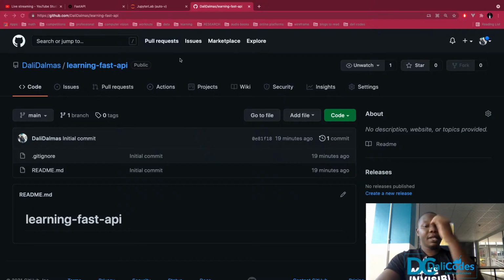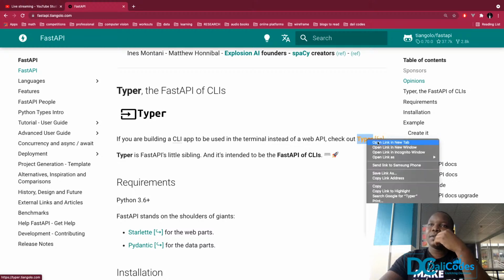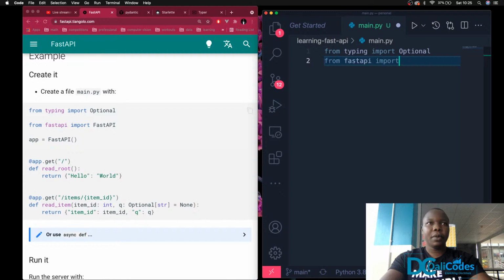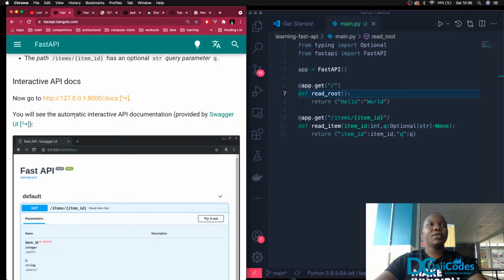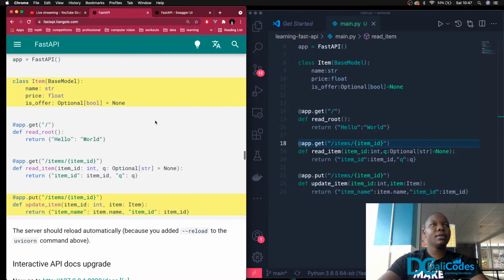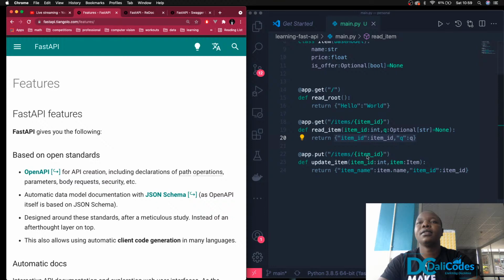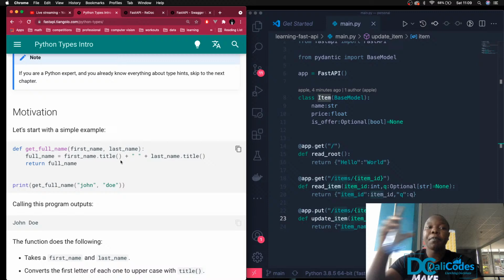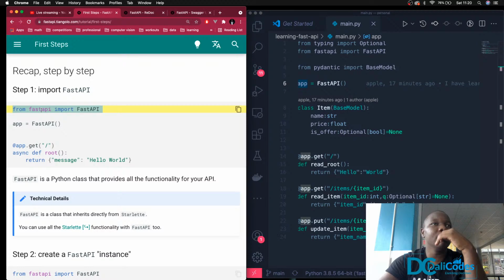learning fast api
I have been hearing about fast api but I don't know what it is all about. In this live stream I will be learning everything I can about fastapi.

Here is the documentation of fast api.